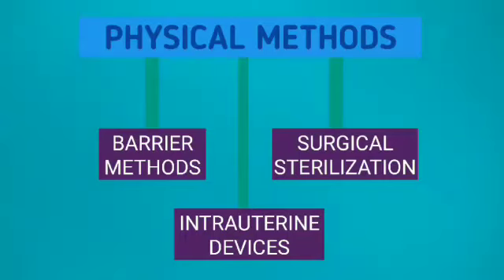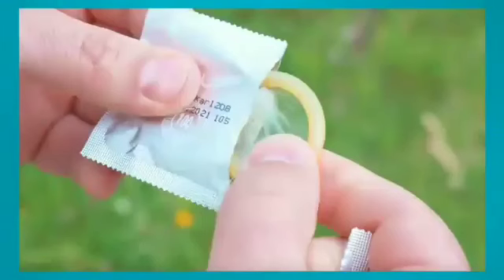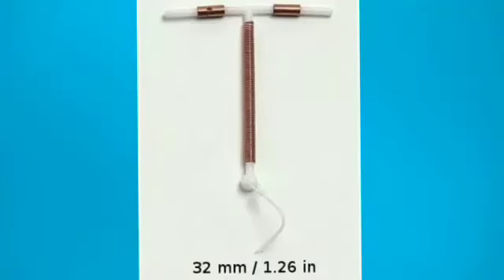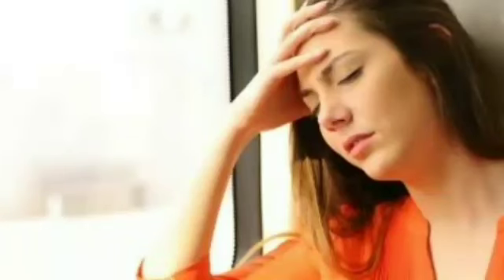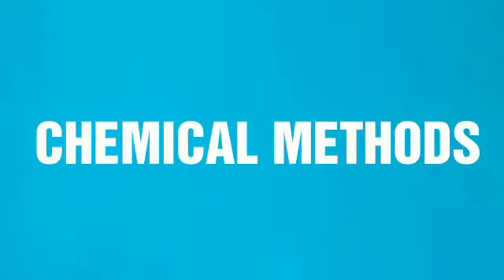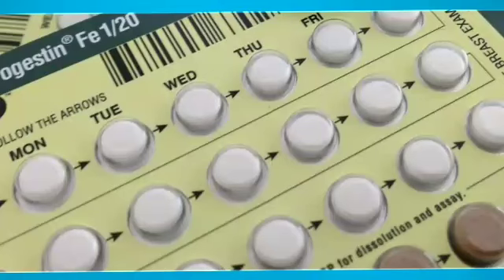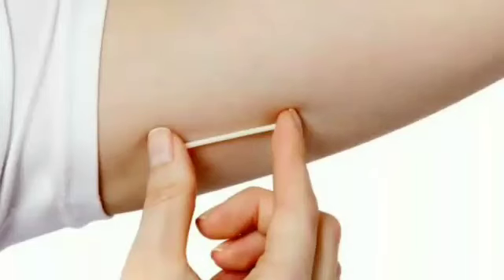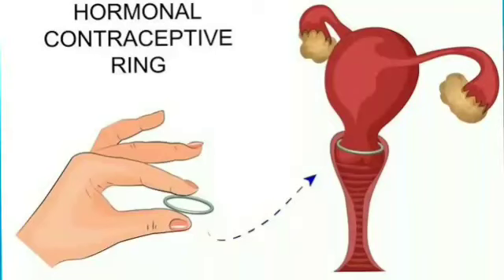STAGE 4 SEXUAL EDUCATION TEAM 4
Sofía Jaramillo Alanís

  Alejandro Alberto Garza Fernández   #1967540